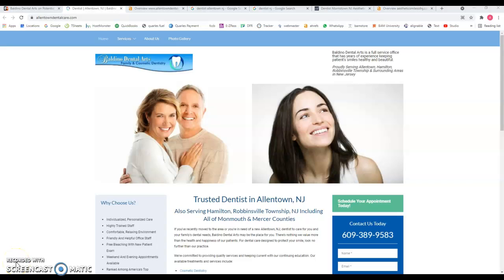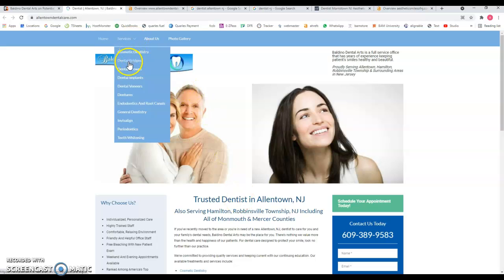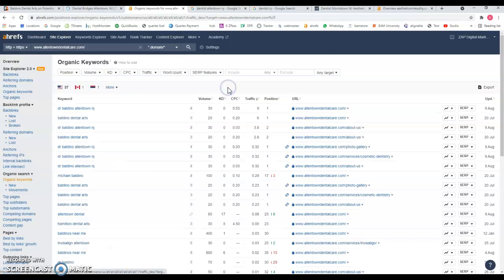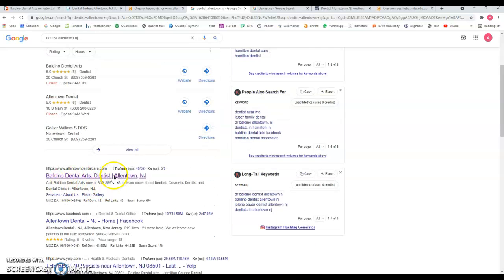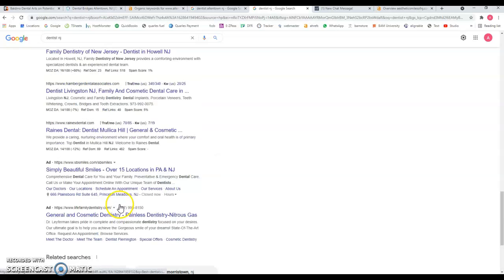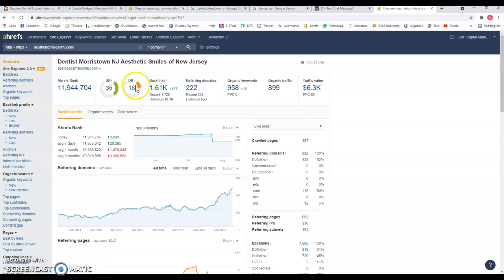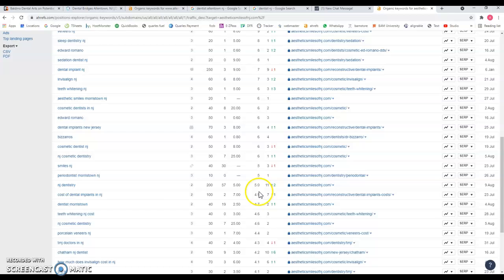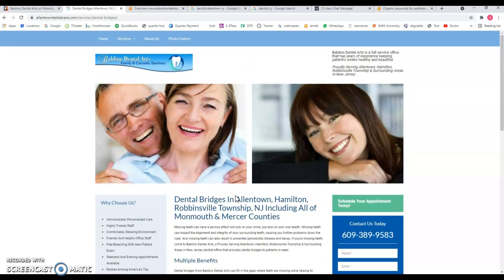Baldino Dental Arts